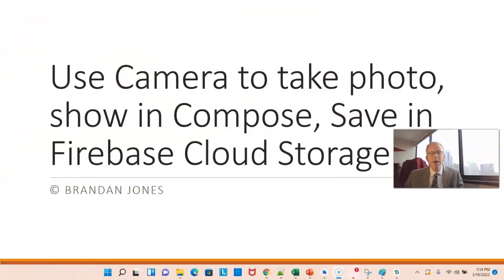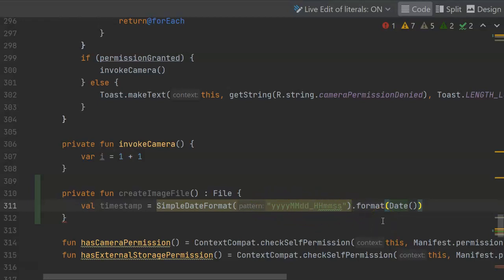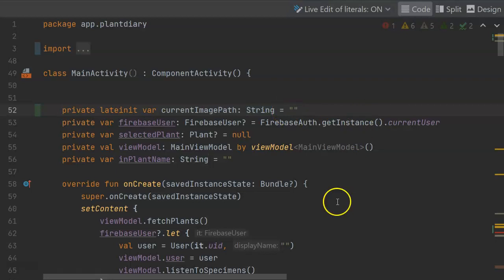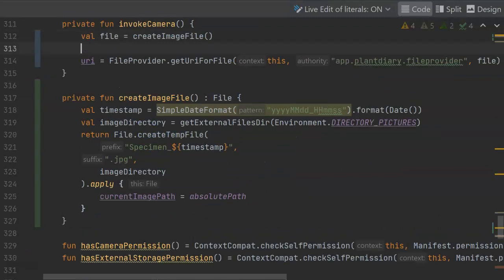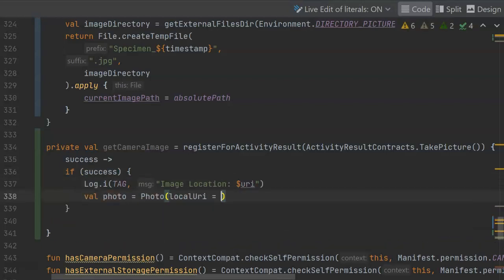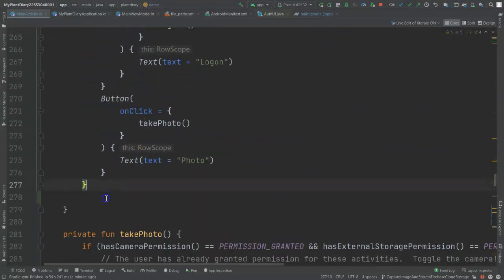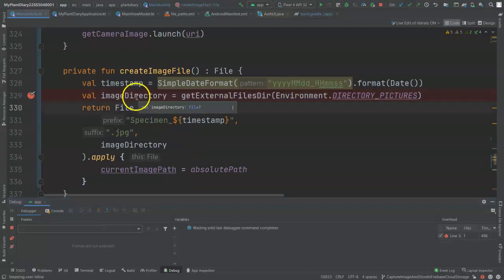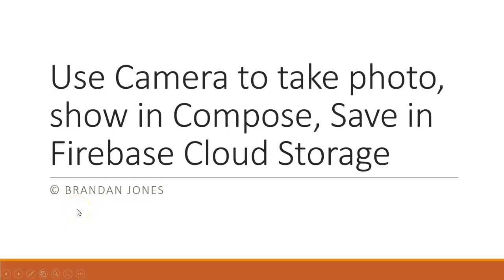Invoke Camera with registerForActivityResult in Android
Capture an image from the Camera in an Android app with these steps: 1) create a unique filename with SimpleDateFormat. 2) Get a directory to store the image with getExternalFilesDir(Environment.DIRECTORY_PICTURES), 3) create a startForActivityResult variable with a receiver lambda for the callback.  4) Launch the startForActivityResult function.  5) Add Coil's AsyncImage composable to display the image on our screen.   6) Create a mutableStateOf to hold the URI that AsyncImage will use to show the image.  7) Update the mutableStateOf URI when we hear back from teh camera call.  8) Watch it work in the emulator.  9) Step through in the debugger, and use the Device File Explorer tool in Android Studio to confirm that the image saved.